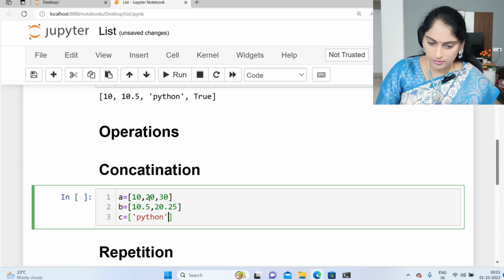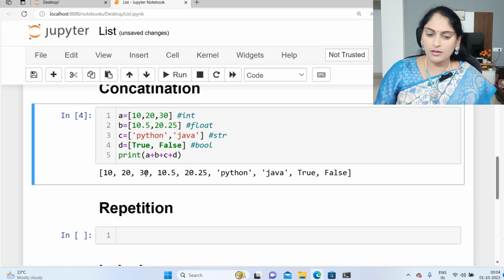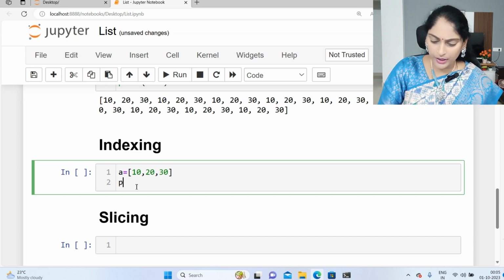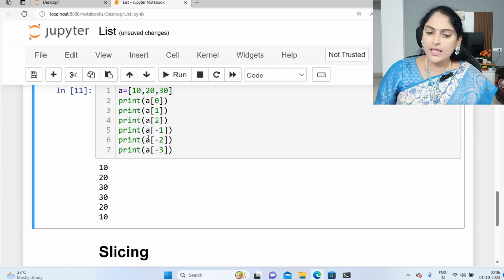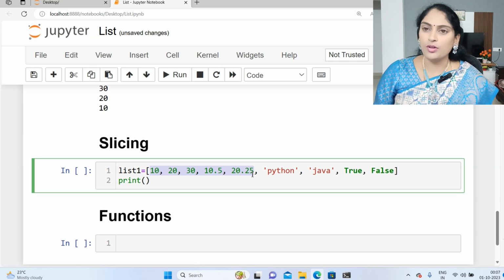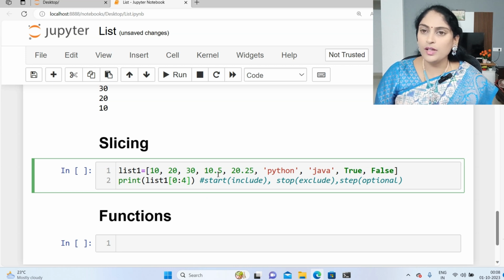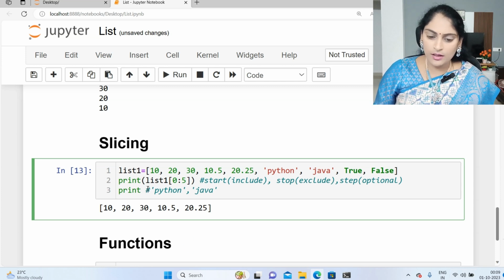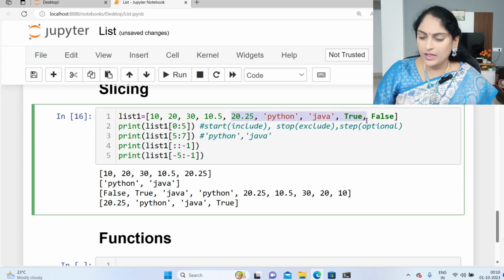17. Python List - Part-2-Operations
In this tutorial, you will learn python list operations.
How to do the list concatenations, repetition, indexing and slicing.